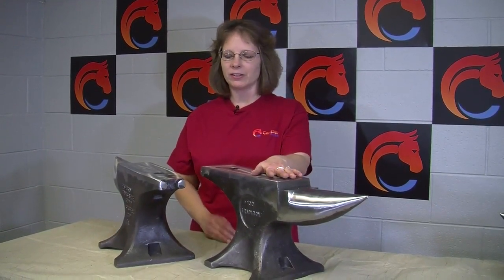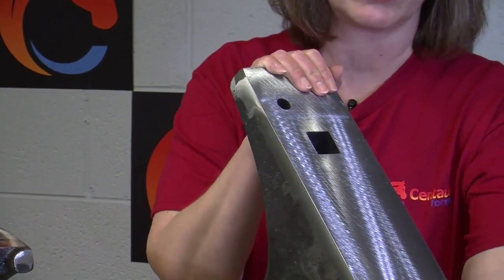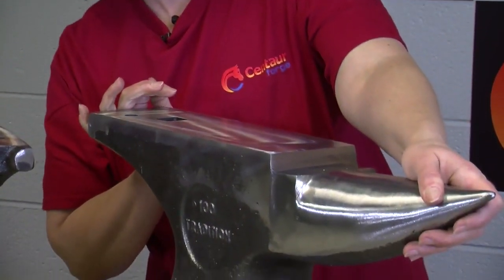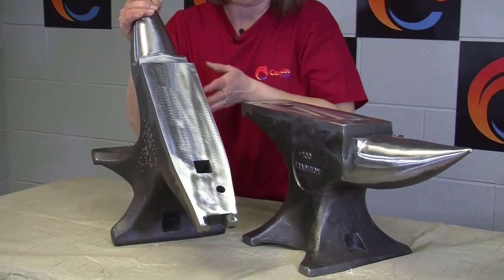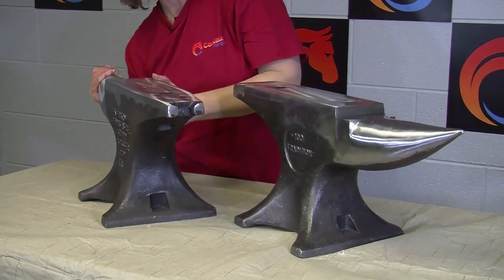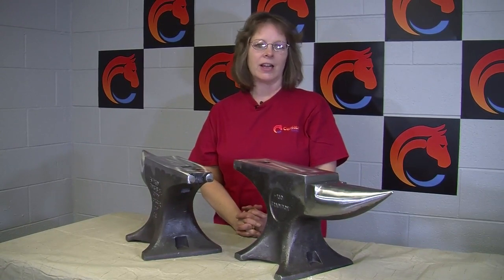Emerson Anvils - Blacksmith vs Farrier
Learn about two different Emerson anvils with Centaur Forge. In this video, we'll describe the features and uses of the Emerson Blacksmith anvil and the Emerson Farrier anvil to help you find out which is better suited for your needs.